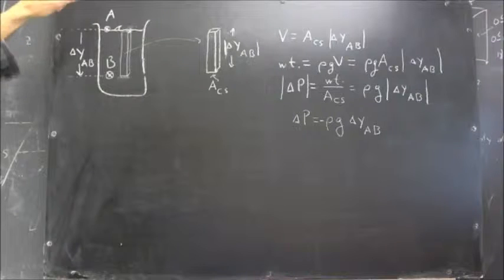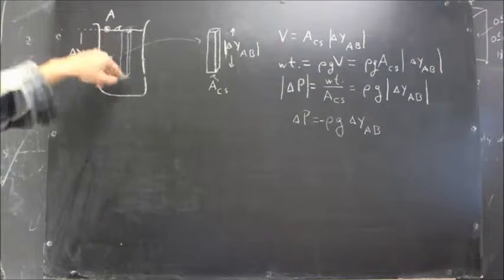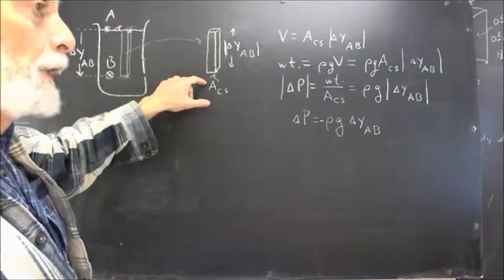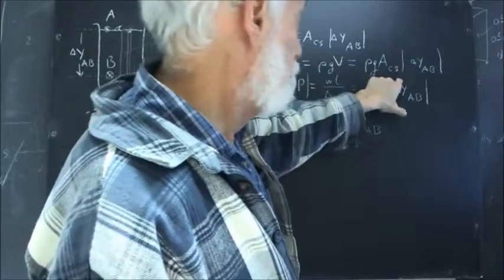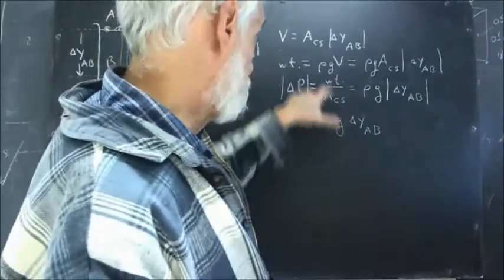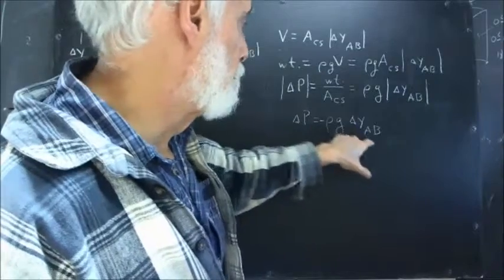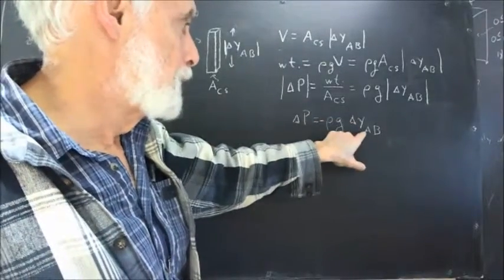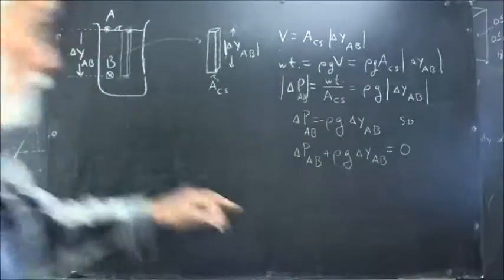232 008 change in pressure with altitutude within a fluid